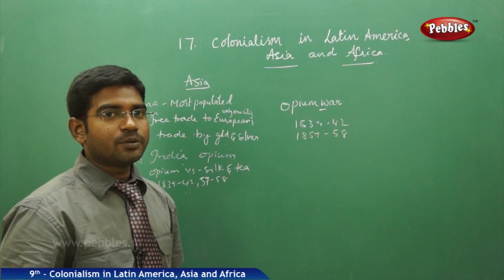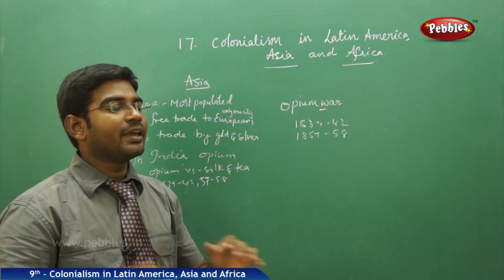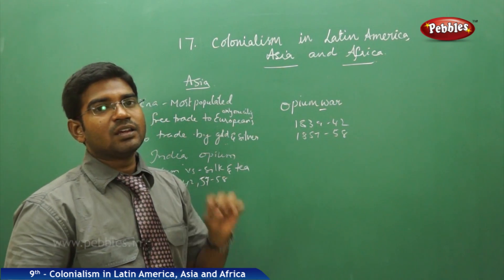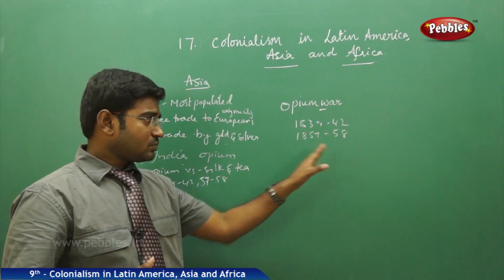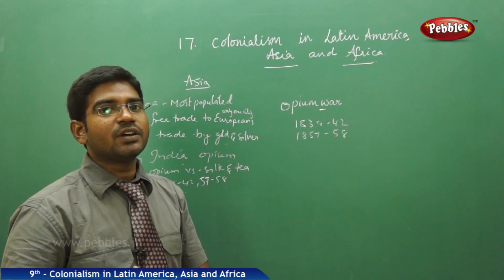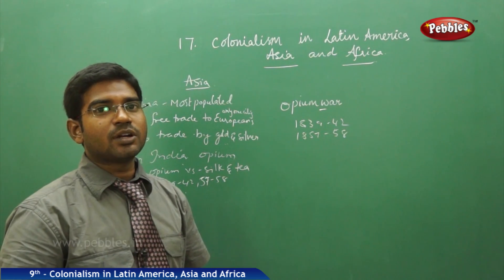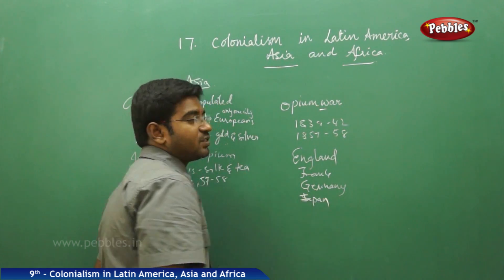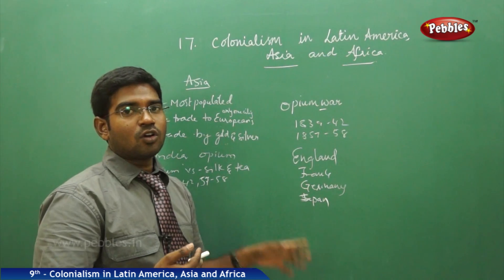Colonialism in Asia : Colonialism in Latin America | Social | AP&TS Syllabus | Class 9